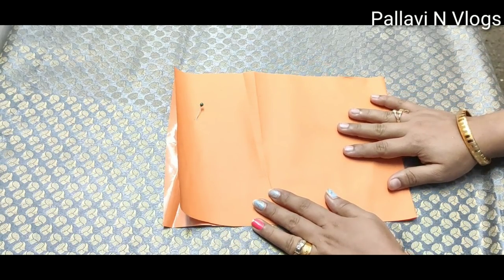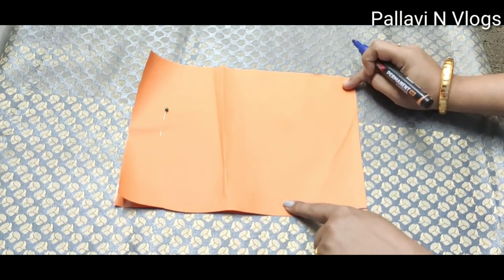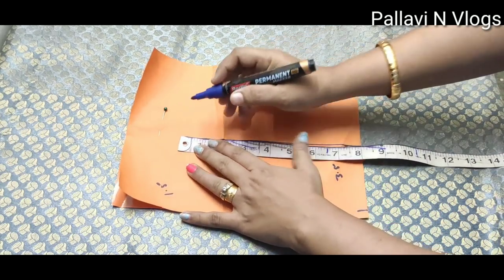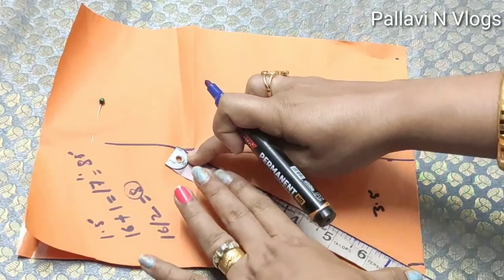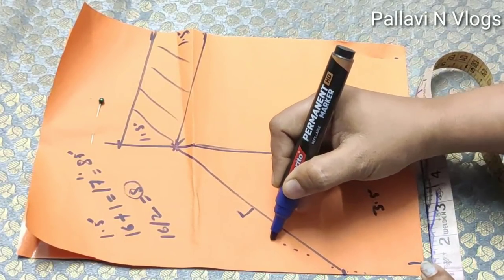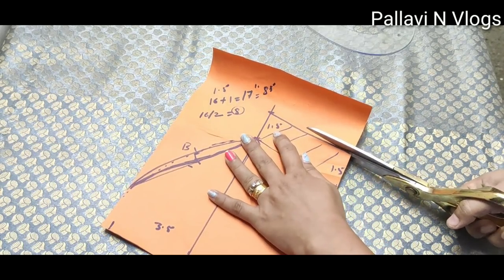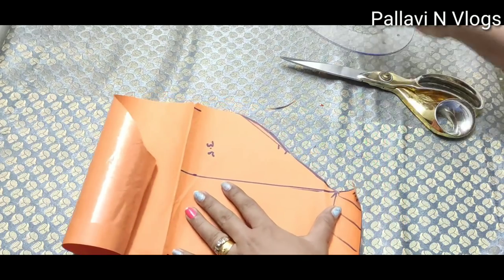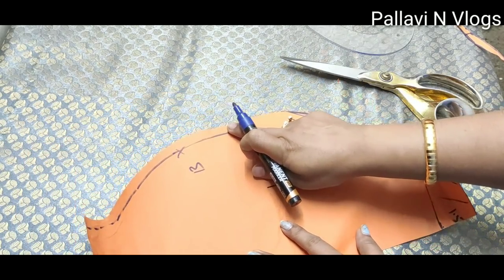Simple and easy sleeves cutting||sleeves cutting for beginners||pallavi N Vlogs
simple and easy sleeves cutting method for specially beginners basic sleeves cutting and stitching normal sleeves cutting

thank you for watchin#easy_sleeves_cutting